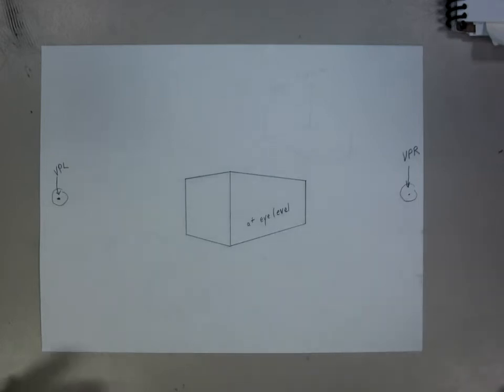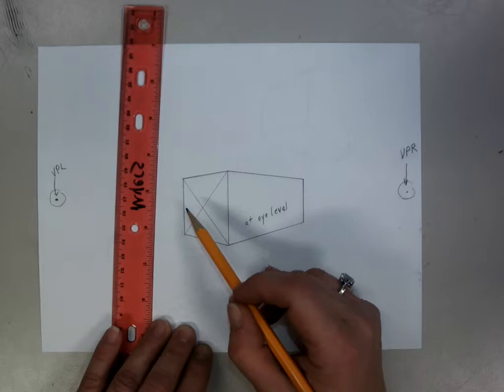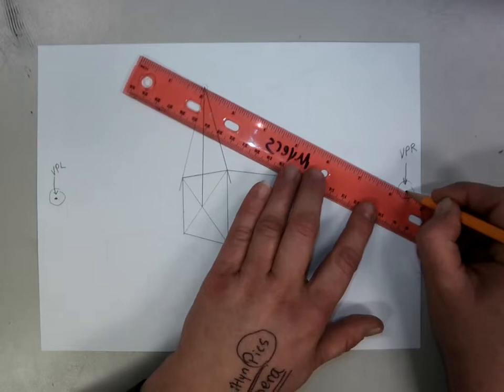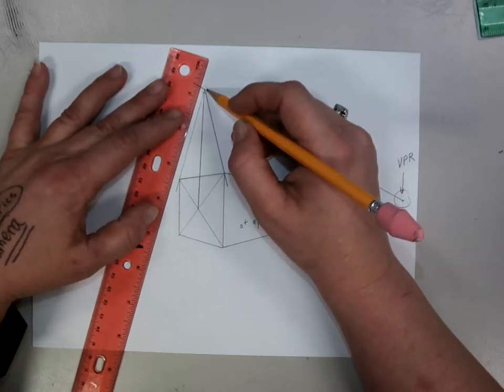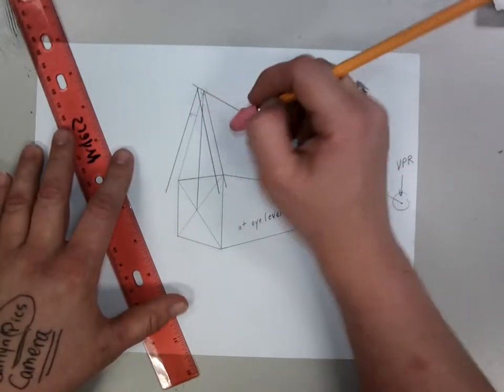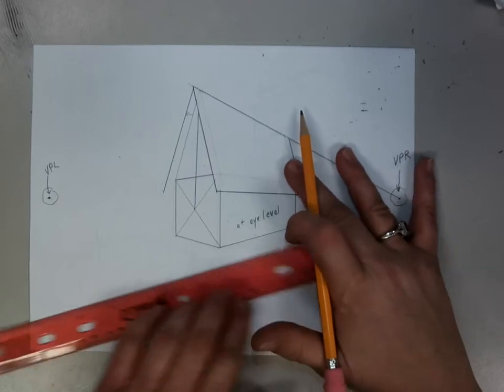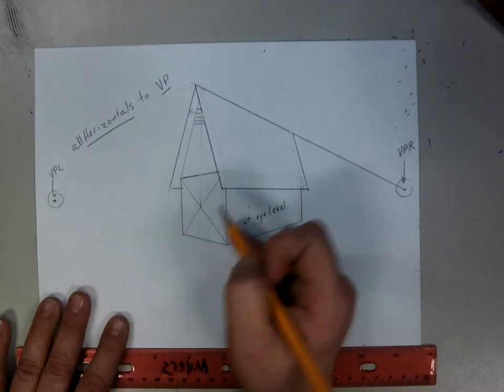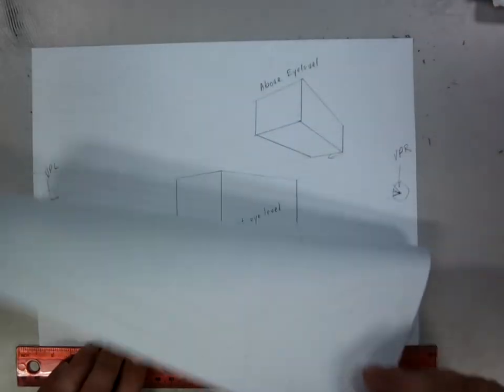Creating a pitched roof in 2 point perspective